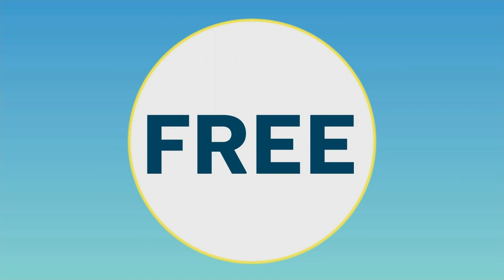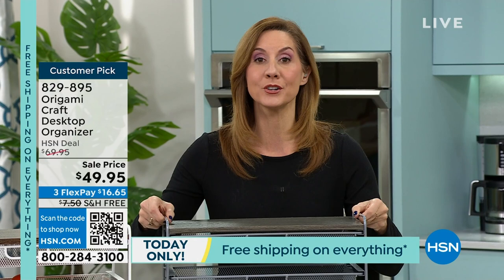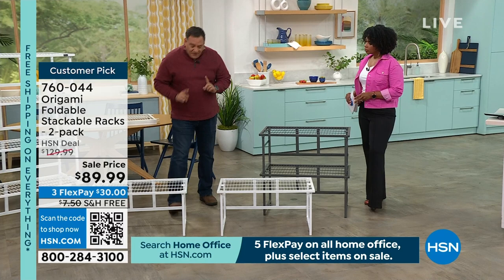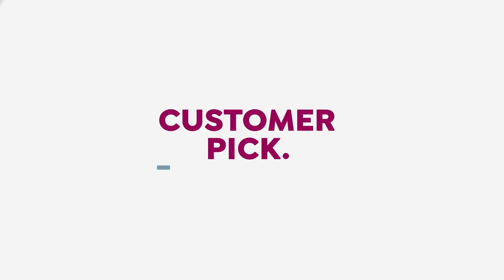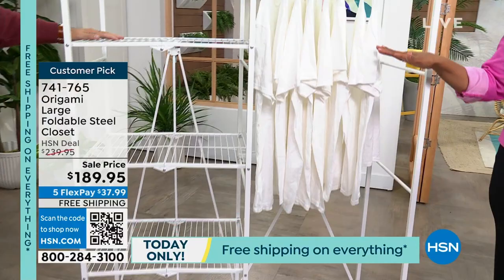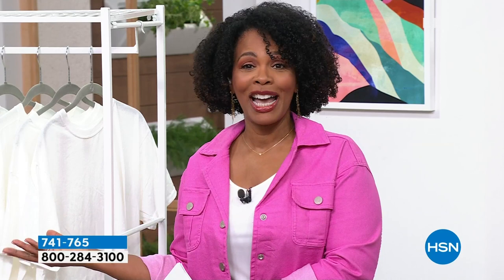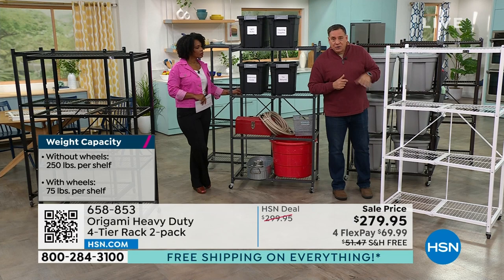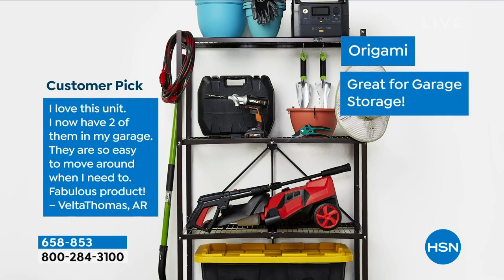HSN | Origami Storage & Organization 01.20.2024 - 01 PM